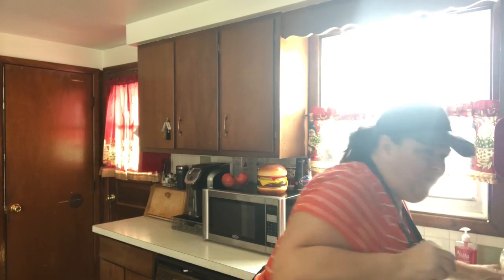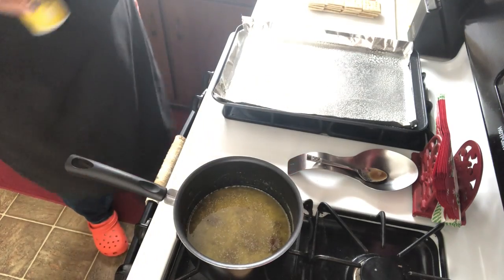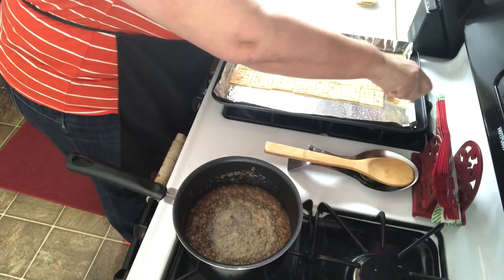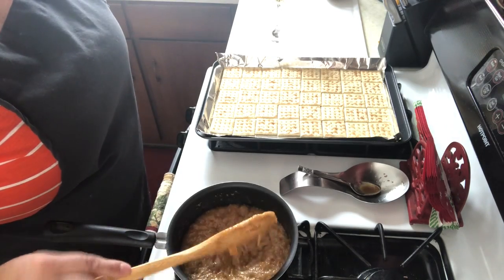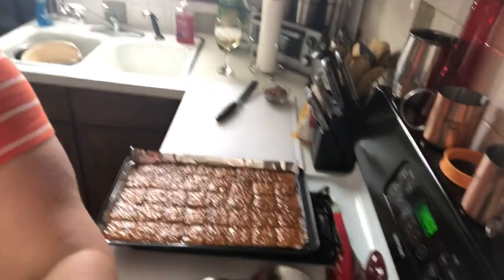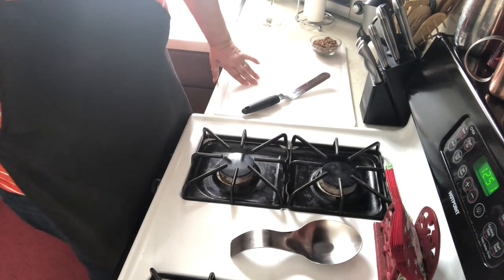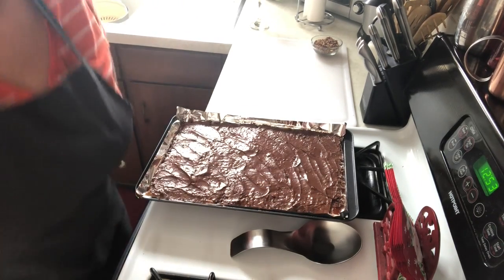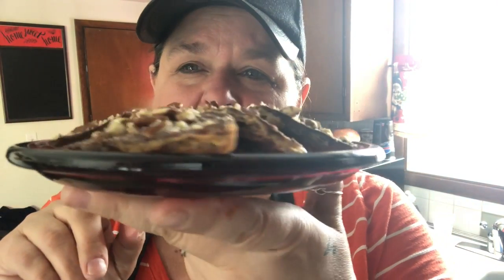CHOCOLATE BARK - HOW TO MAKE CHOCOLATE CRACKER TOFFEE BARK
YUMMY CHOCOLATEY SALTINE CRACKER TOFFEE BAR. EASY RECIPE FOR YOU TO MAKE IN YOUR OWN KITCHEN.
INGREDIENTS:
1 CUP BROWN SUGAR PACKED
1 CUP BUTTAH
TSP VANILLA
40 SALTINE CRACKERS
2 CUPS CHOCOLATE CHIPS (SEMI SWEET OR MILK) WHICH EVER YOU PREFER

LINE A JELLY ROLL PAN WITH FOIL AND SPRAY WITH PAM
LINE CRACKER 5 ACROSS AND 8 DOWN (40 FIT PERFECTLY WITH THIS SIZE PAN)

Arrange the saltine crackers in a single layer on the bottom of the prepared pan. Break the crackers in half if necessary to fit around the edges.
Place the butter in a medium heavy-bottomed saucepan and melt over medium heat. Once the butter has melted, add the brown sugar and bring to a boil, stirring constantly. Boil for 3 to 4 minutes, or until the sugar has completely dissolved. Remove from the heat and immediately pour evenly over the saltine crackers. Use an offset spatula to spread it, ensuring that all of the crackers are coated.
Bake for 8 to 10 minutes, or until bubbling. Remove from the oven and immediately sprinkle the chocolate chips evenly over the mixture. Allow the chocolate chips to soften for 3 to 5 minutes, then use an offset spatula to spread the chocolate into an even layer. Sprinkle with the chopped pecans.
Cool at room temperature for 15 to 30 minutes, or until the pan is able to be handled easily, then refrigerate for 1 hour, or until the chocolate is set. Break into pieces and store in an airtight container at room temperature for up to 2 weeks.

I NOW HAVE MERCH !!! PLEASE LET ME KNOW WHAT YOU THINK

REACH OUT AT: PENNY.WICKED @GMAIL.COM